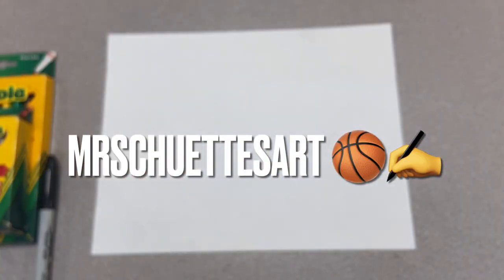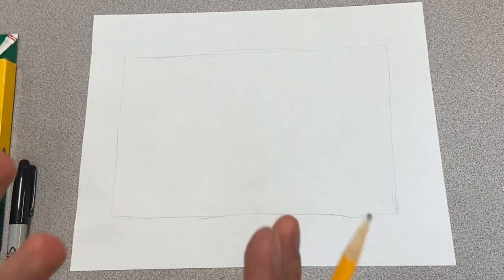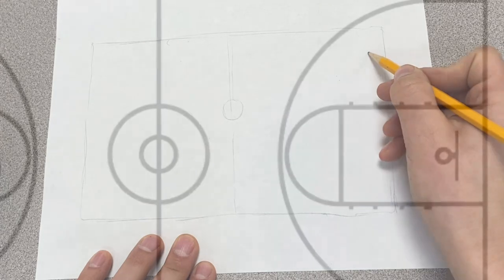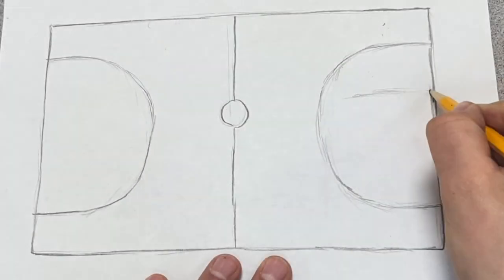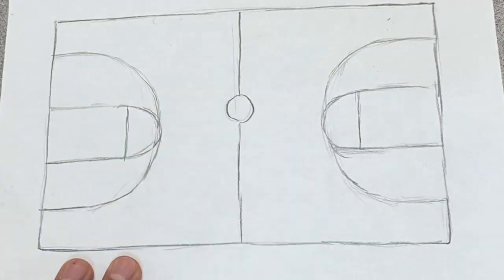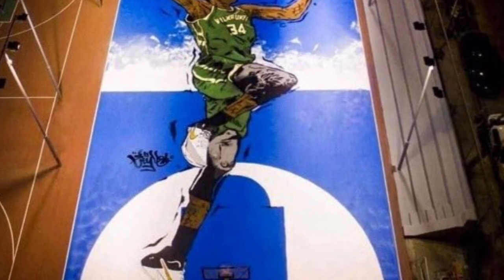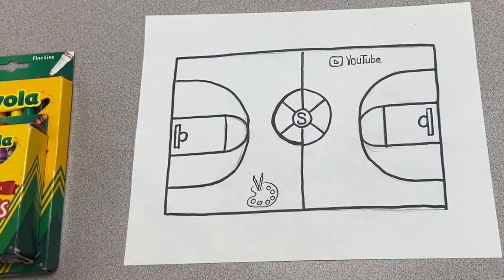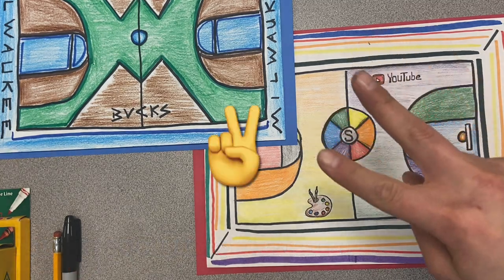How to Draw a Basketball Court EASY - Step by Step Custom for Kids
!NEW!